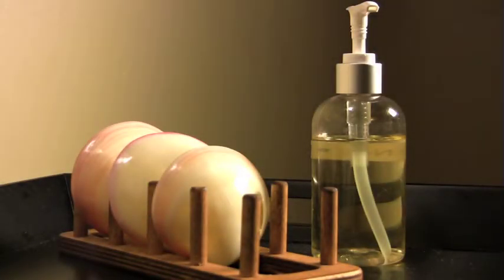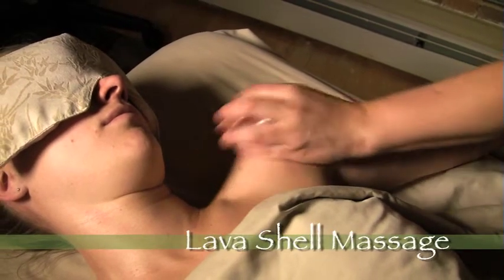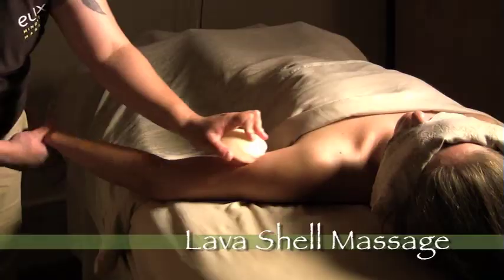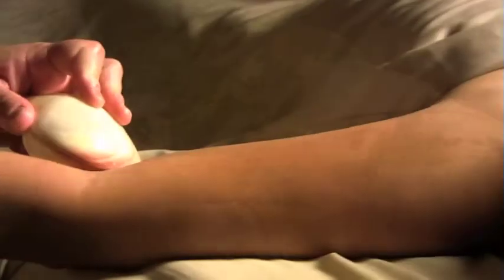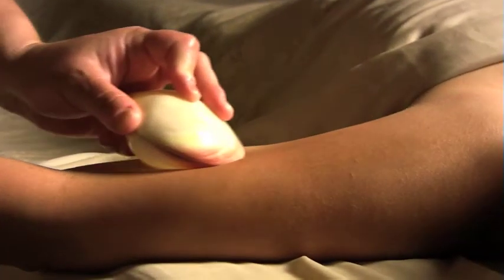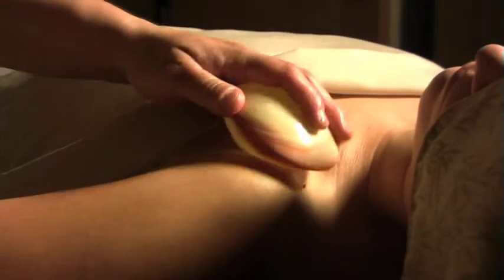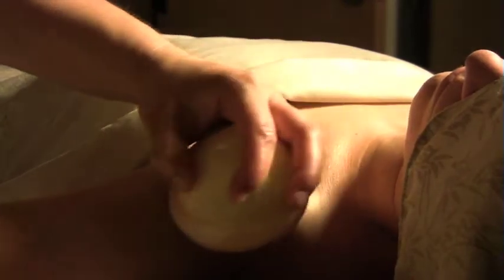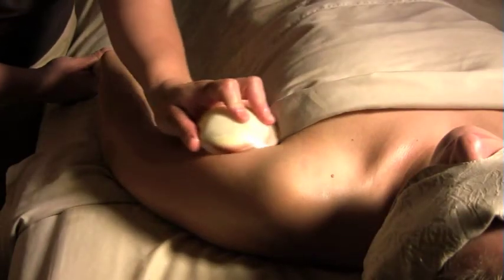Hot Lava Shell Massage at Elixir Mind Body Massage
Self-heating shells are combined with classic Swedish massage techniques to create a warming, aromatic and therapeutic full body treatment. With the shells' unique edging, your therapist will be able to trigger pressure points and unwind deep knots.